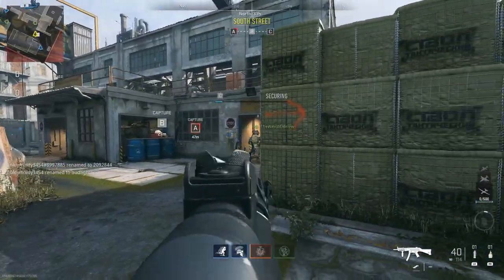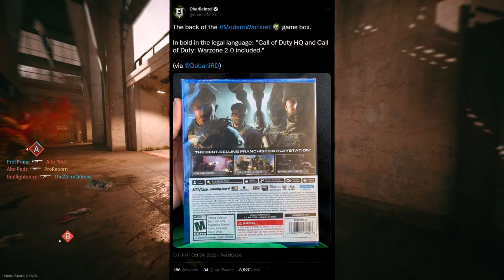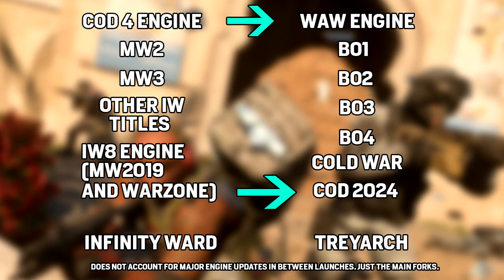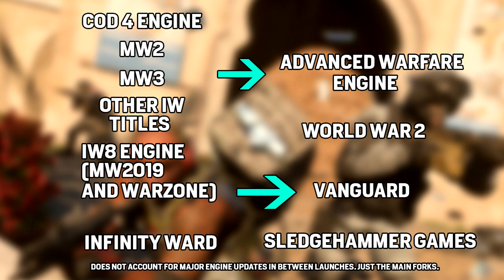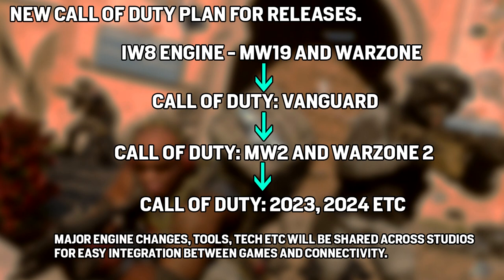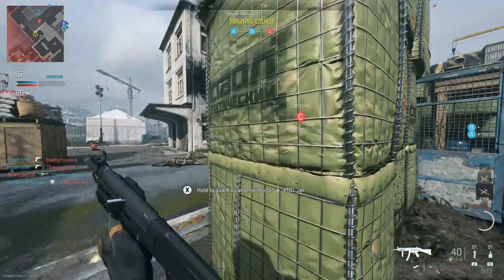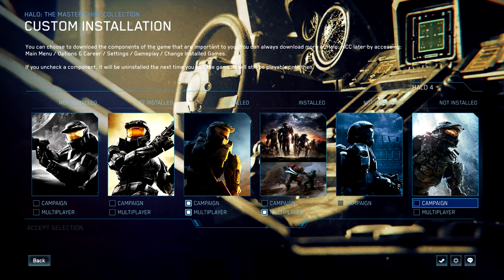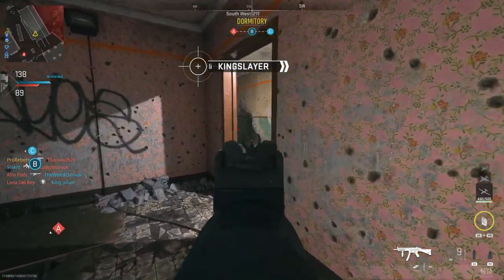What is "Call of Duty HQ" inside of MW2? (It's a big deal)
►In today's video, we'll be talking about Call of Duty HQ, launching alongside Modern Warfare 2!